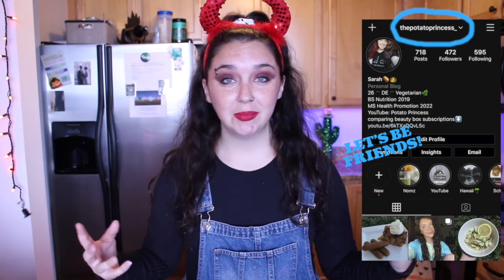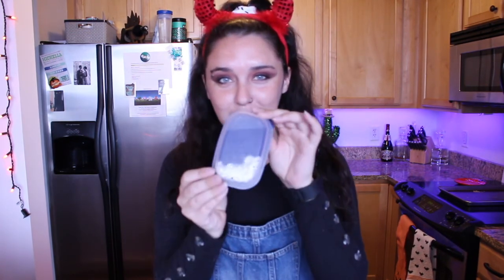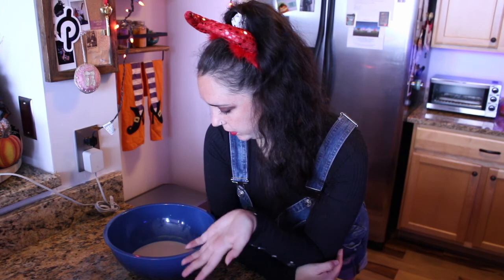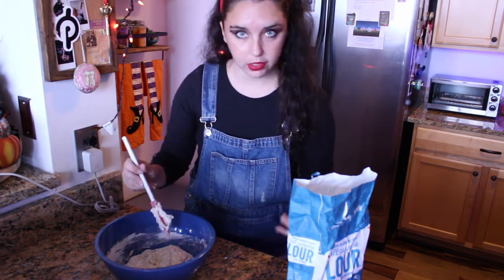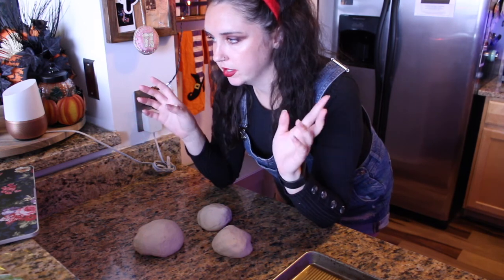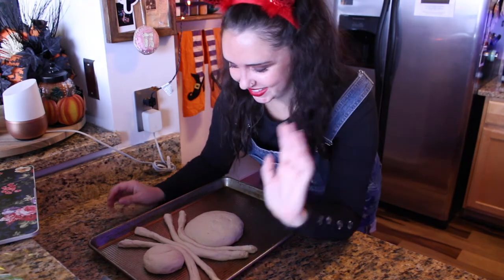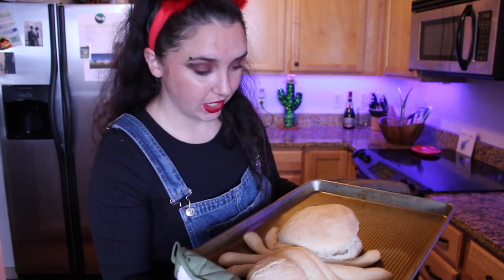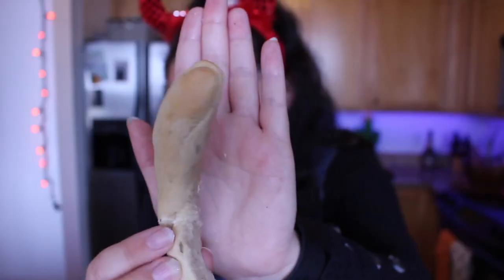I TRIED MAKING SPIDER BREAD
She needs a name! Give my spider a name down below (bc yeast baby ain't gonna cut it lol).